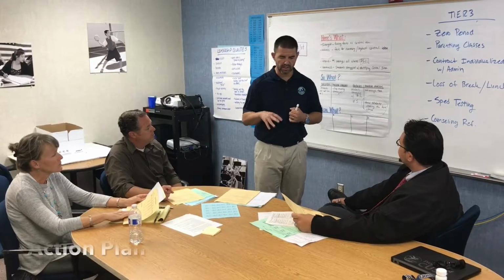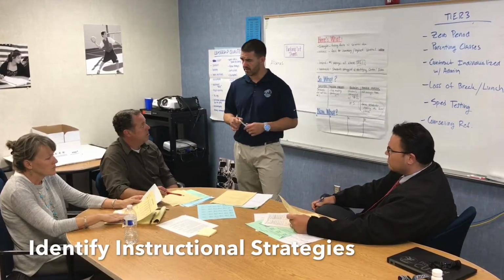Data Discussions Focus Schools CUSD 2017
CUSD Principals Brad, Carrie, Jeff, and Nick discuss common formative assessments.